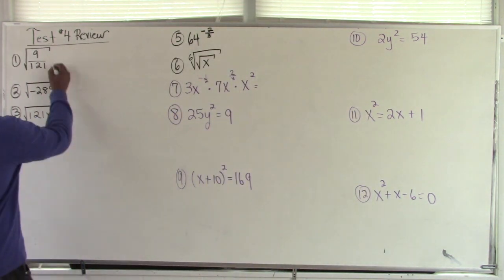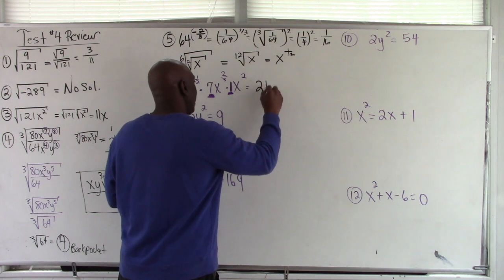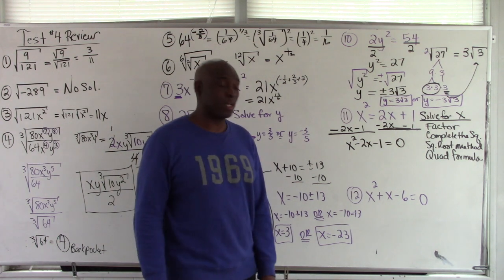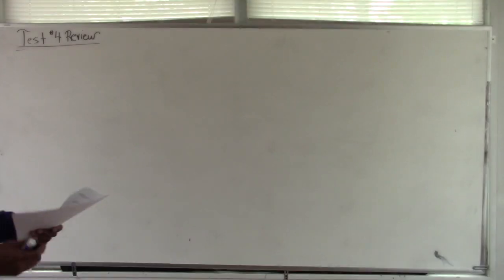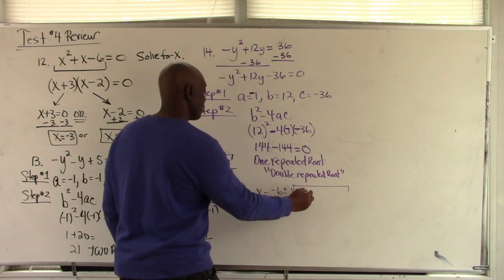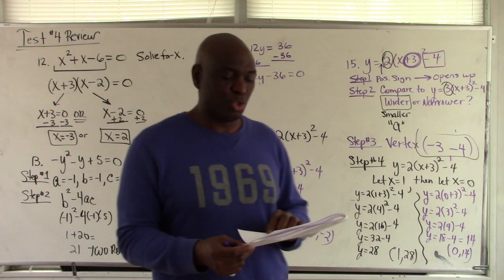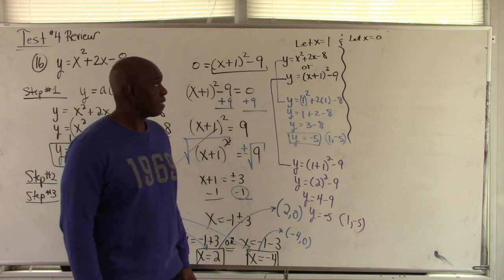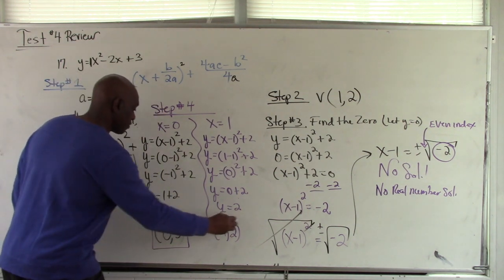Test #4 Review Radical Expressions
This video is Test #4 Review